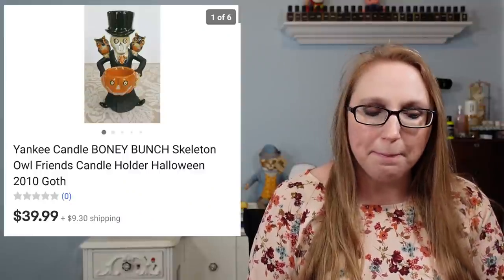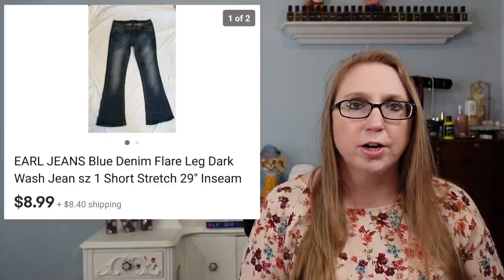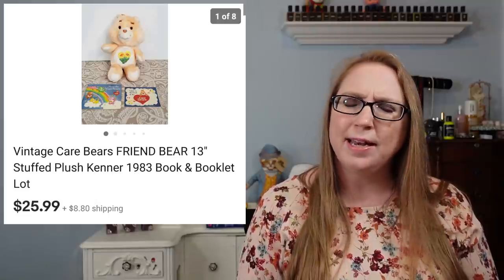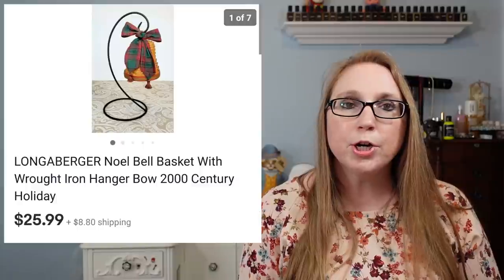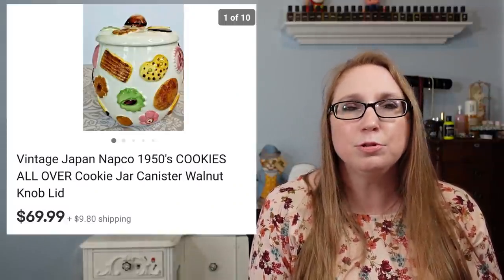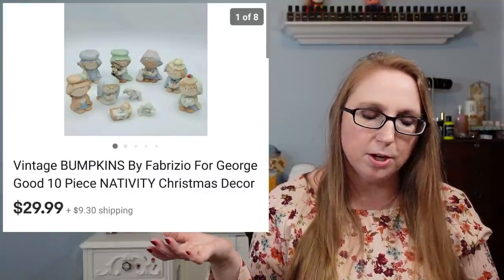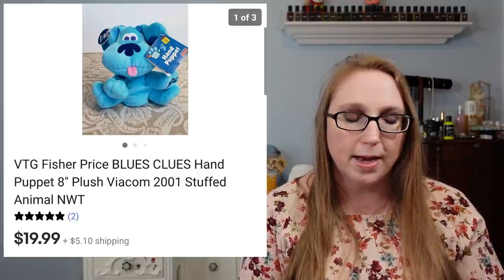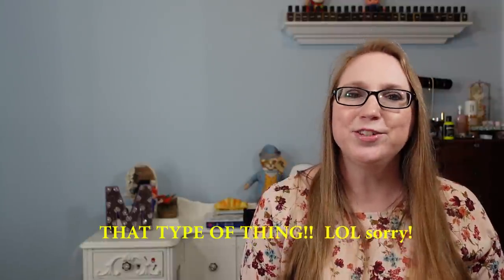CHA CHING! #65 What Sold on EBAY! Thrift Finds That Sell For PROFIT!